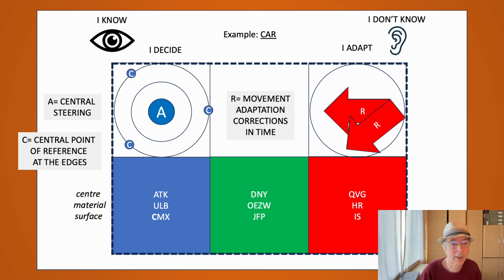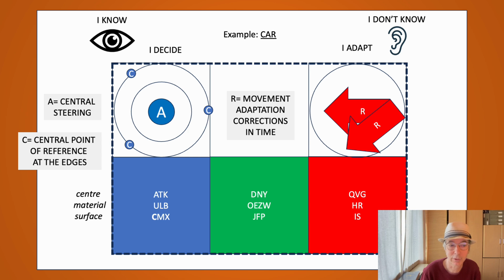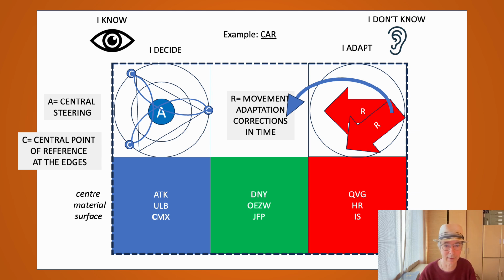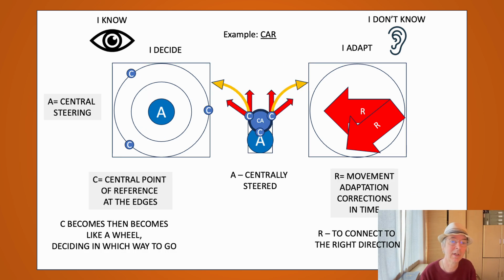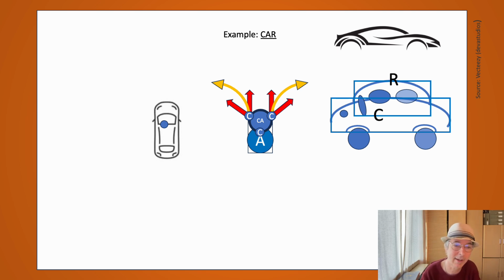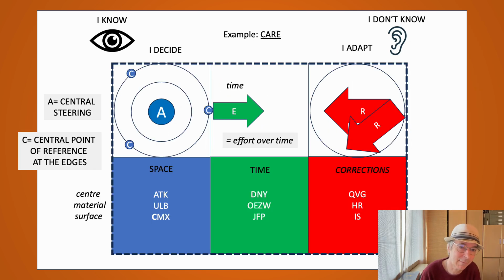CAR and CARE: different sound orientations and meanings (sound in form).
Each letter combination points to a meaningful position in time and space. We can learn to understand these word positions via the sound-in-form theory. Here's another demonstration. Demonstrating the difference between CAR and CARE as how letters direct our attention to what we express in these words.